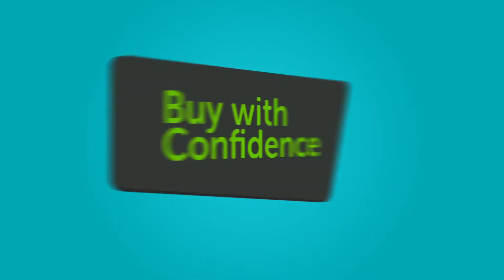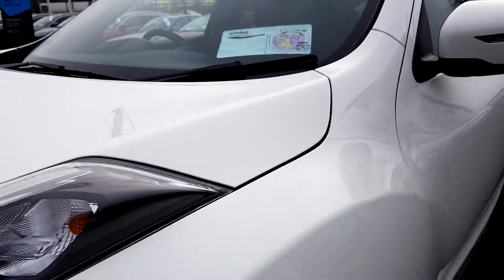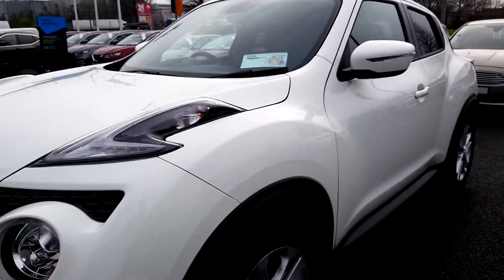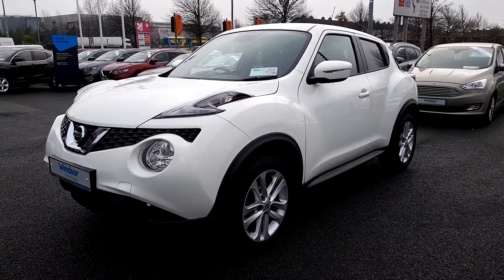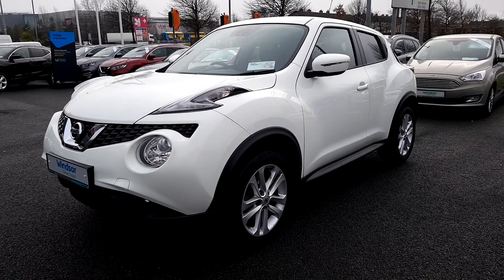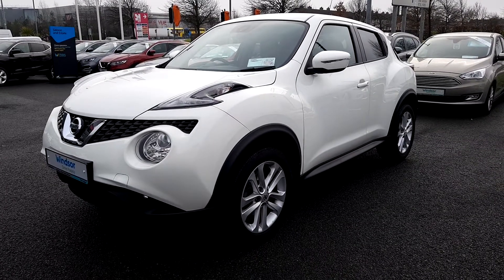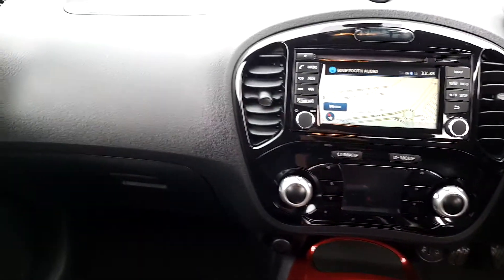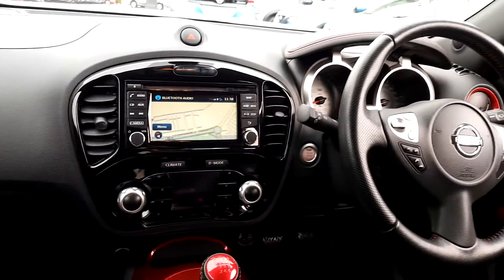Windsor Liffey Valley Nissan 181D18085 - 2018 Nissan Juke 1.2 SV PREMIUM 4D...